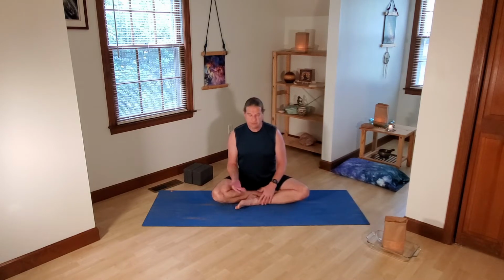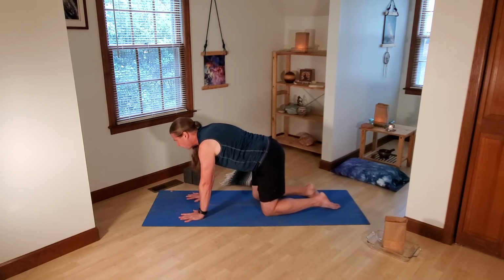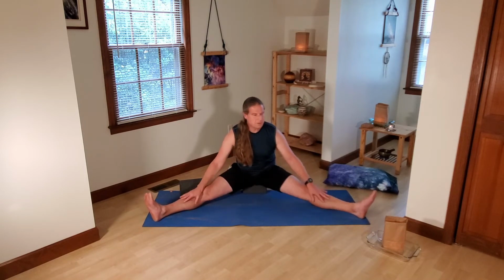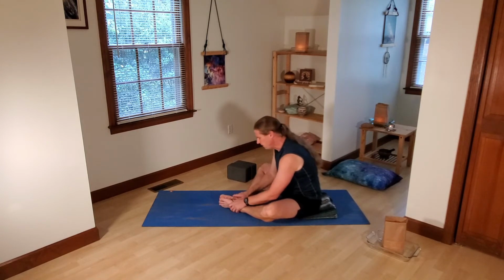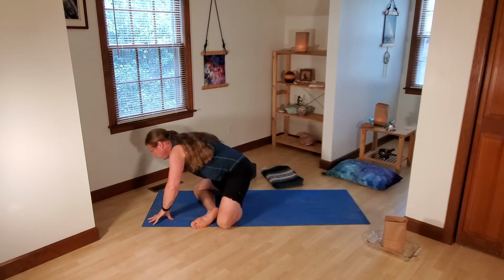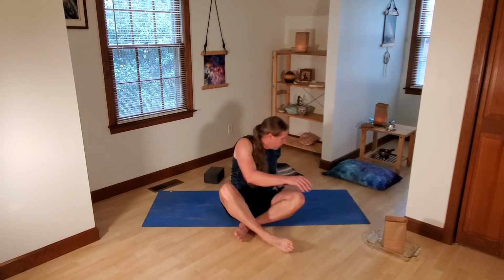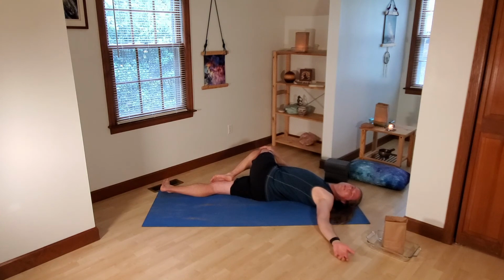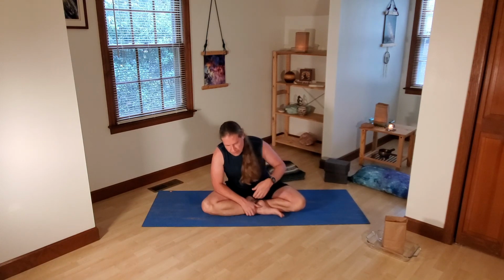Luminaria Yin Practice - 55 minutes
The yin sequence includes Dragonfly Pose with Lateral Bends, Butterfly Pose, Sleeping Swam Pose, and Sphinx Pose. A couple yoga blocks might be helpful.  The theme for class is the metaphor represented in the simple candle lantern know as a luminaria.